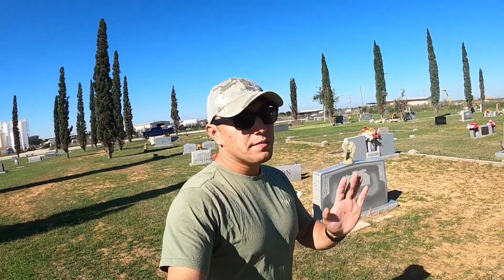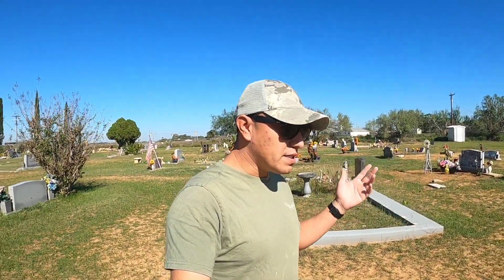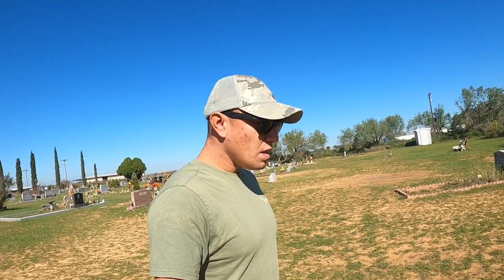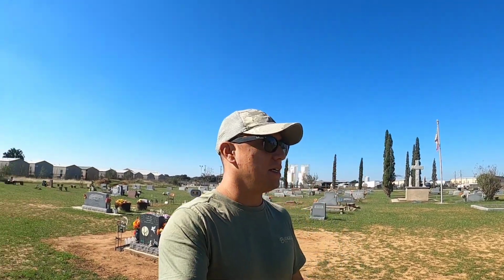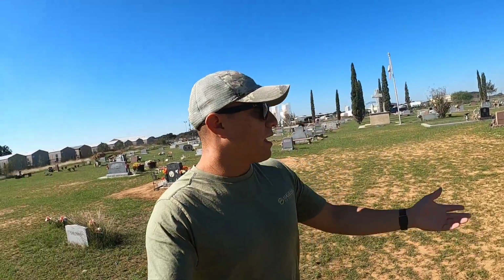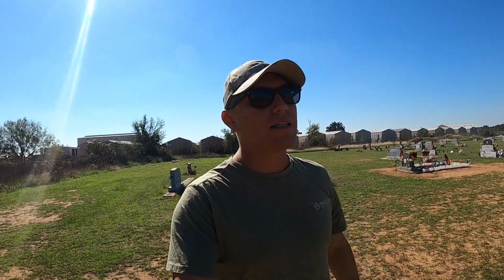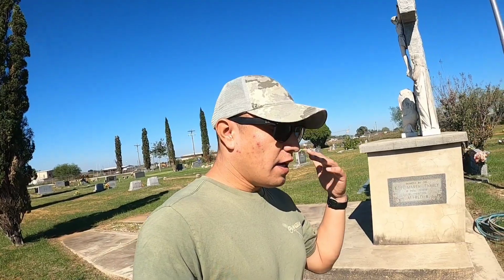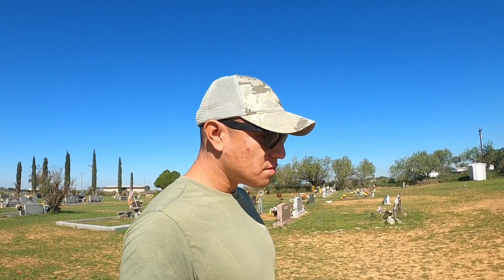Unconventional Side Hustles Using CEMETERIES 🪦 (Make an extra $3000/month)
Go Pro